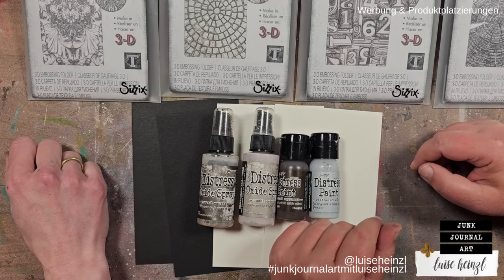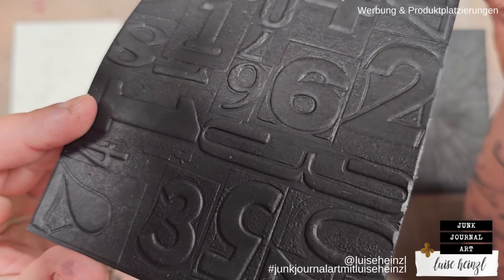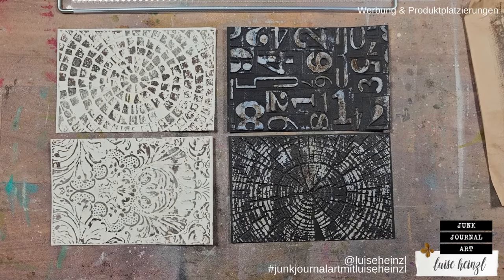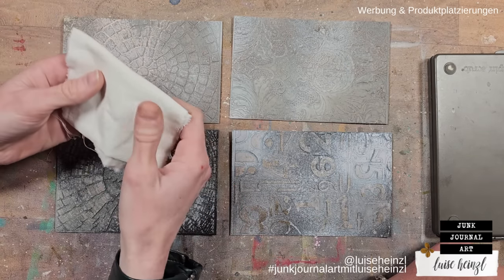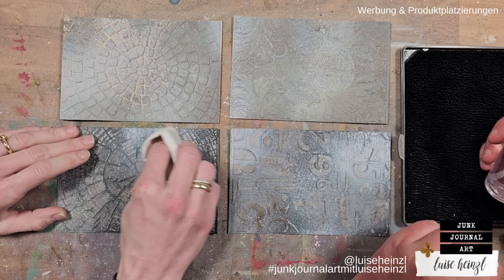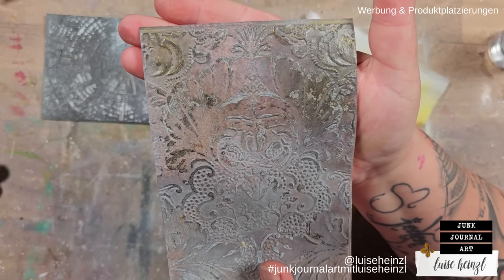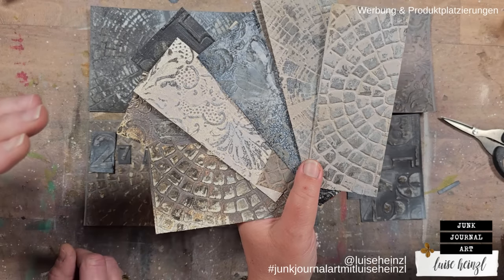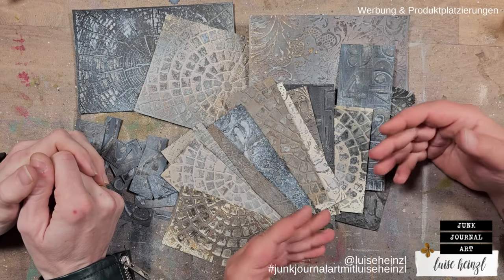RESIST TECHNIQUE WITH RANGER DISTRESS PAINT ON EMBOSSED PAPER! DOUBLE TROUBLE WITH MARLIES & LUISE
We're back! Today we're going to show you a resist technique inspired by @timholtz with @ranger_ink distress paint on embossed paper! And when I say "we" I mean my friend Marlies @Marlydesign and myself. We have a fun & creative time together at my caravan in Austria & we wanna share some of our crafty time with you!

FAVOURITE SUPPLIES FOR JUNK JOURNALING, MIXED MEDIA & ART JOURNALING: